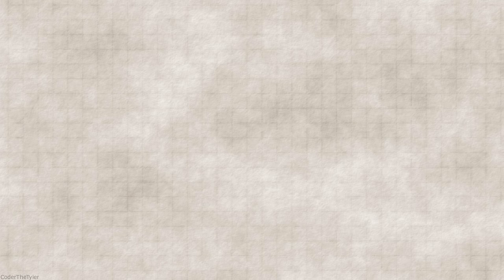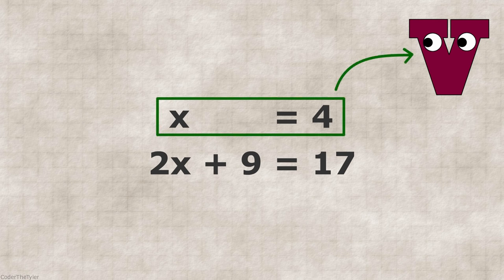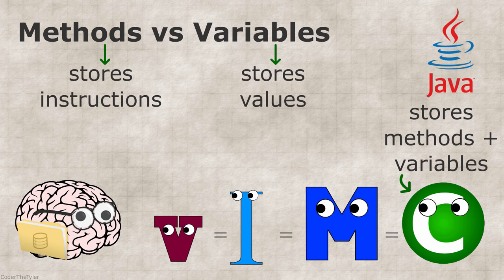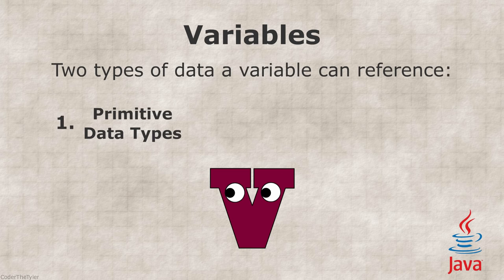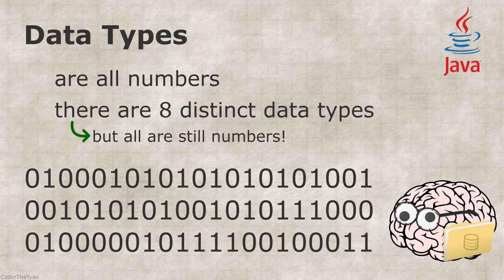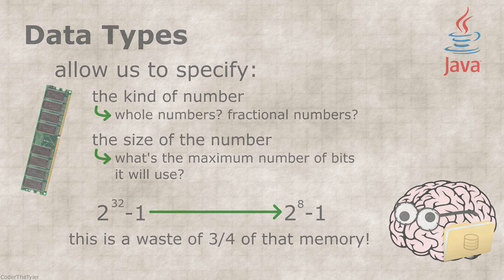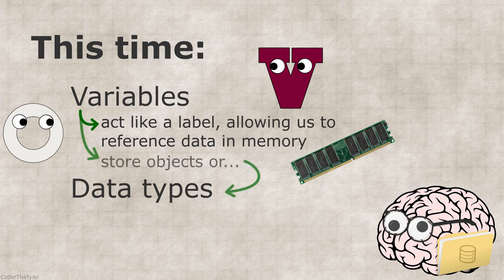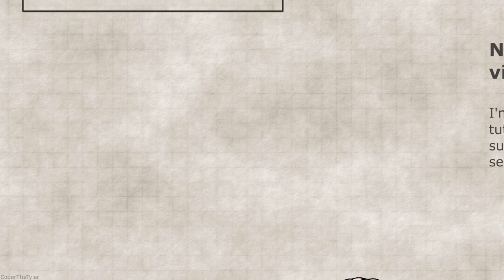Smart Coding: Ep. 10 - Dealing with Data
In this episode, we learn about variables and data types.

If you're interested in setting up a tutoring session with me, read more on the subreddit then send me a private message! I'm interested in helping anyone who really wants to learn programming, so check it out! (And yes, it's free as of this video :D)

And for those interested, the reason why we need to differentiate between fractional and whole numbers has to do with how fractional numbers are represented in memory, by something called the floating point representation. You can learn more on the Wiki